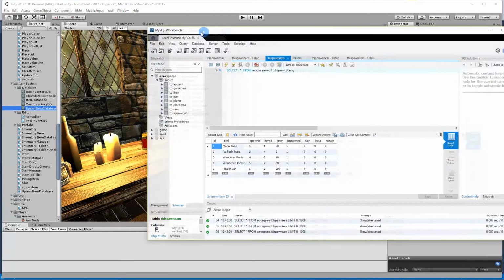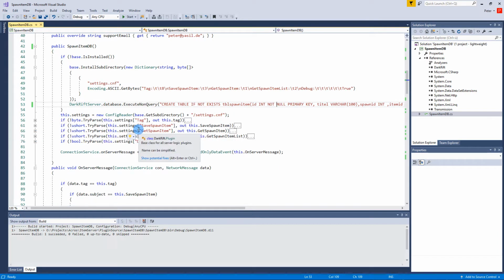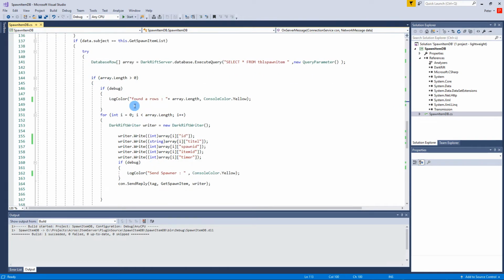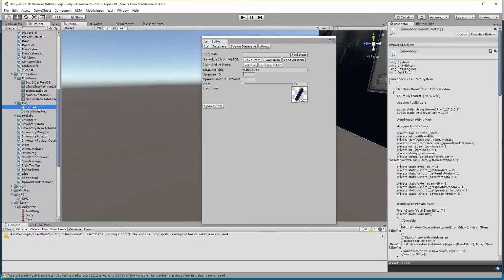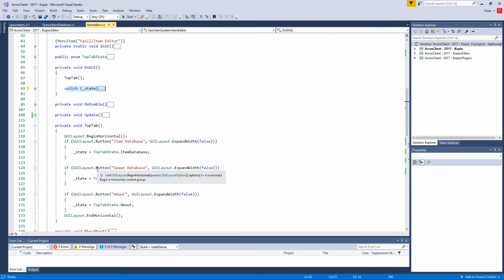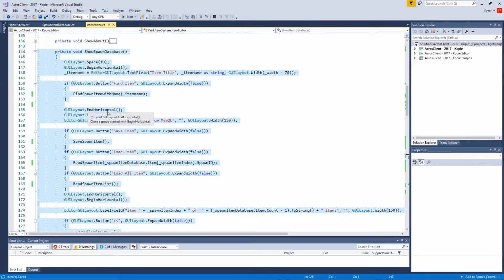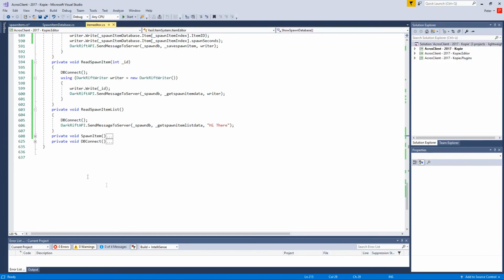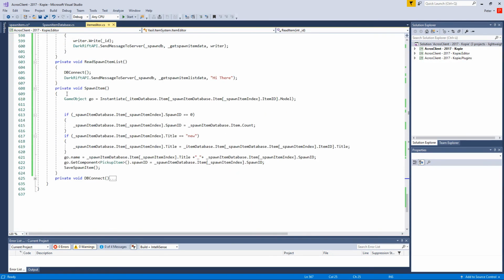#8.4 Unity 2017 Tutorial MMO Add Items to the SpawnDB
Spawn an Item is on thing the other is to update the Server Side Database. That what we work on today.